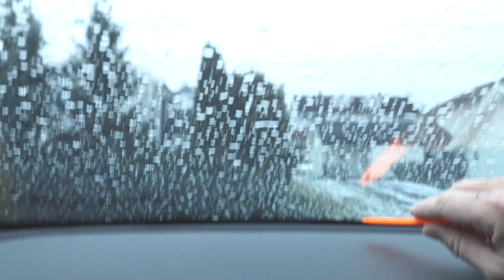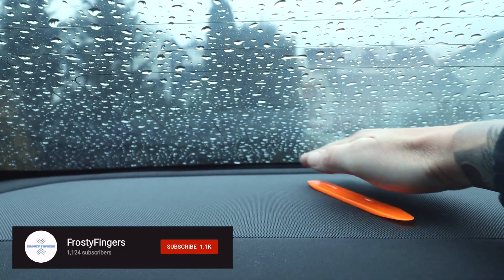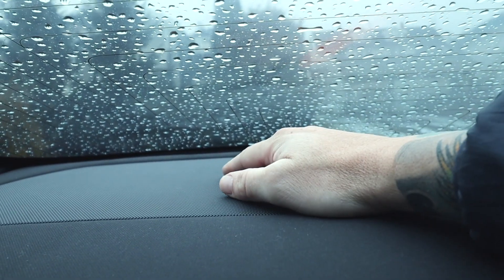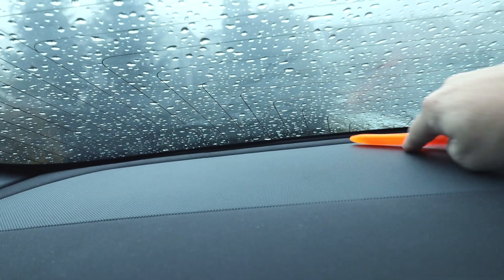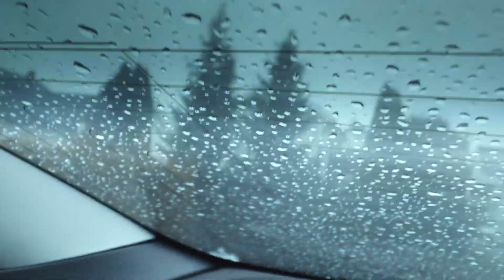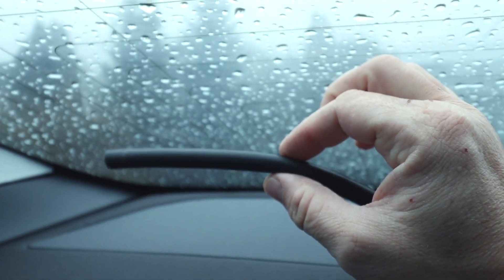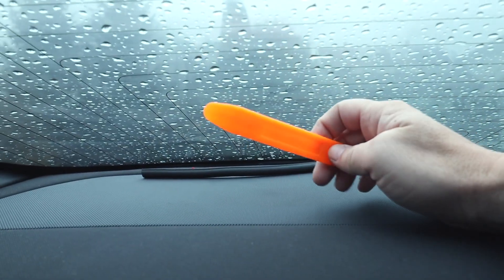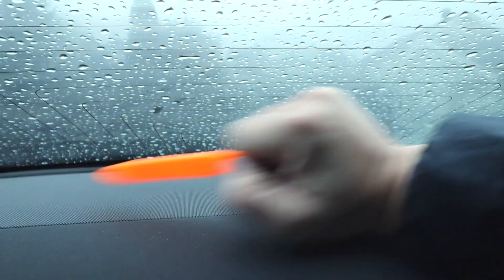BLEEDING BRAKE LIGHT ON YOUR TESLA MODEL 3?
Easy and cheap fix for the bleeding brake light on the Tesla Model 3...

POWERLIFTER TESLAMODEL3 FRUNK Want to contribute and make subtitles?